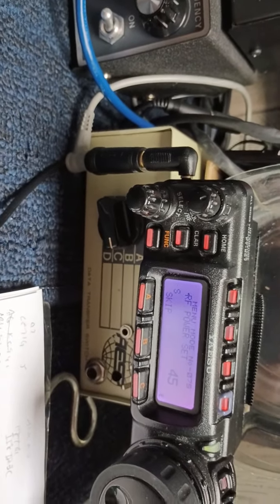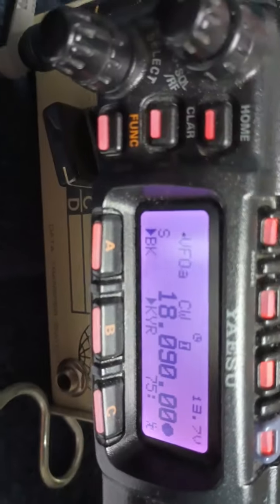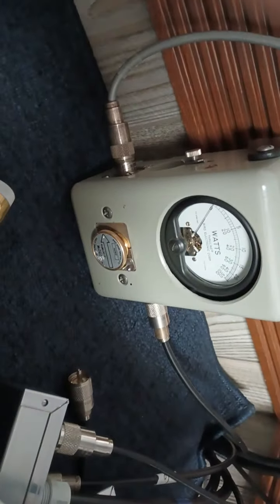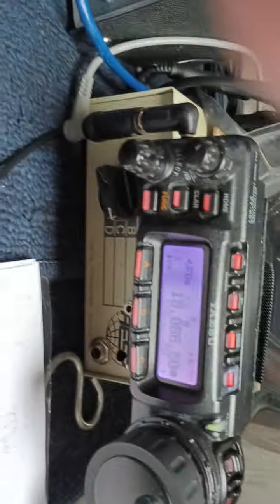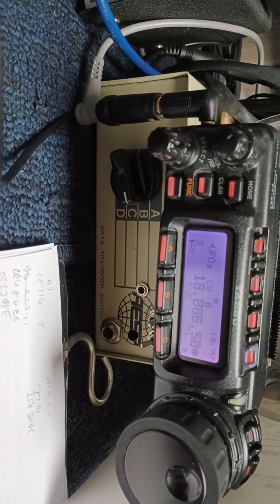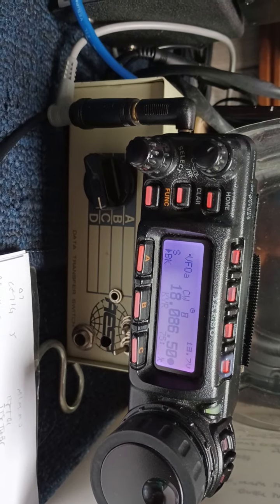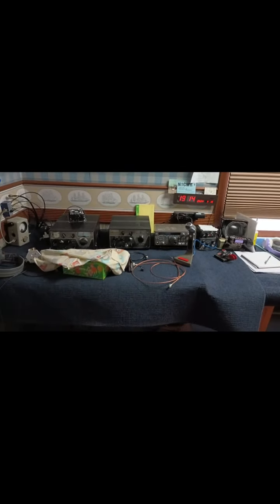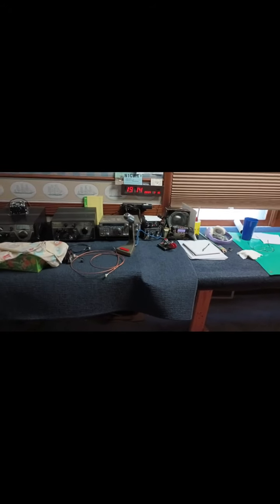1/2 Watt CW To Watt Spain, New Antenna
Half watt on a dipole to Spain. 5-5 signal. Perfectly matched all bands 6 - 17 meters, soon to include 20 meters. Works ALL of each band.

No traps,  no "Balun, Unun or Tuner" (BUT's), which is where they belong...